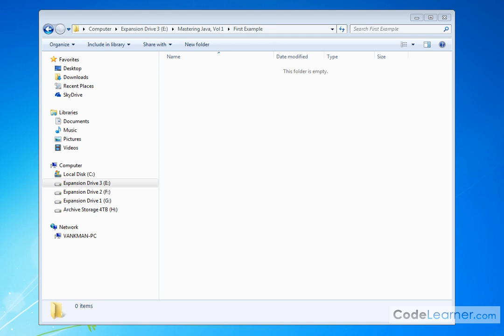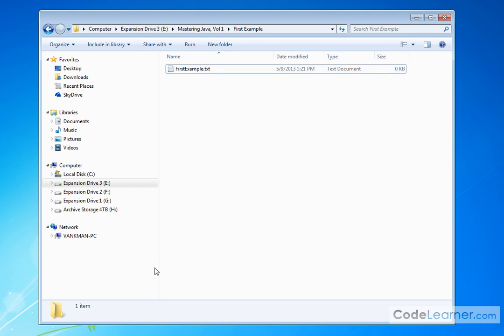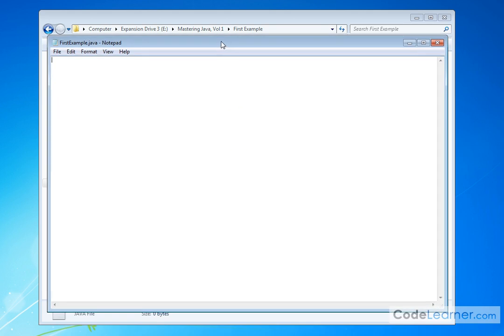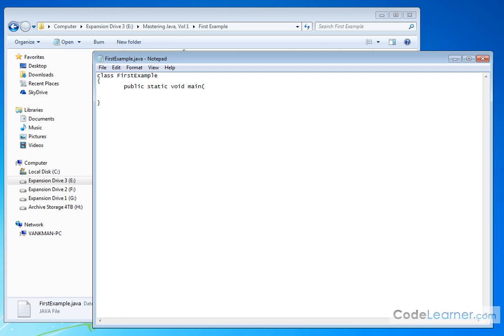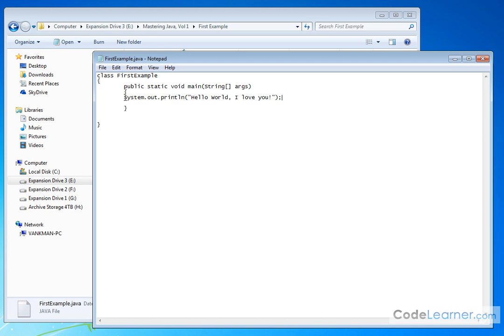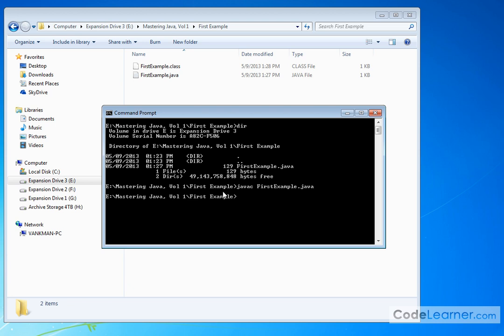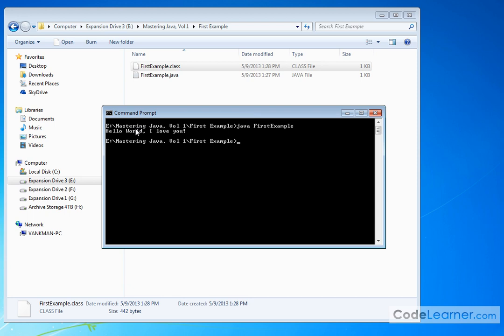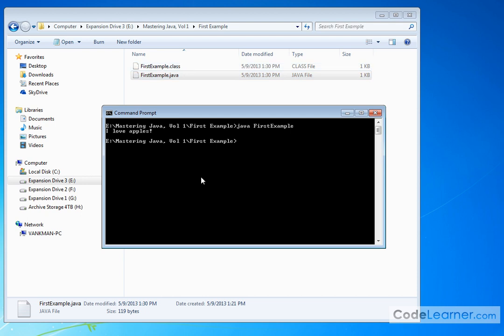05 - Compiling Our First Java Program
In this lesson, you will learn how to compile java code into a functional program.  We will learn about the code files, class files, and how to run the command line sequence to compile the code.